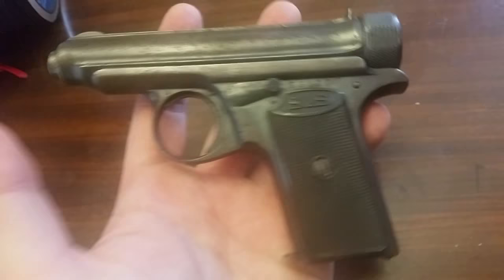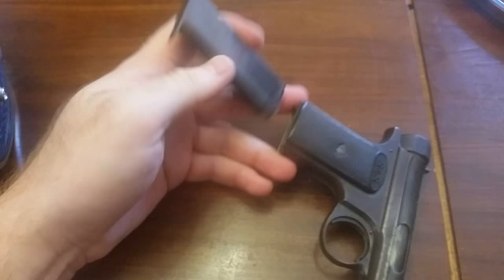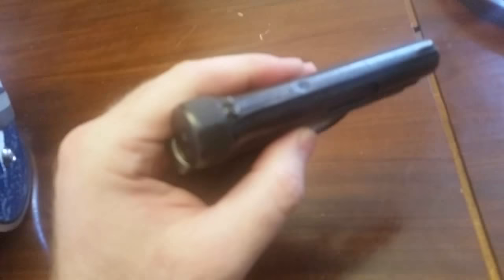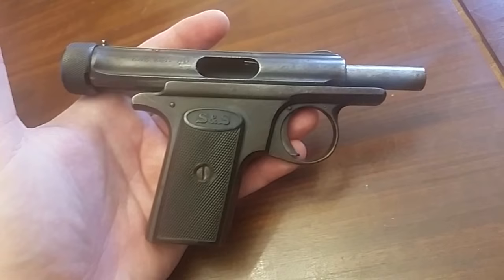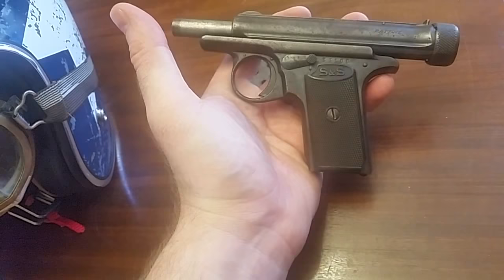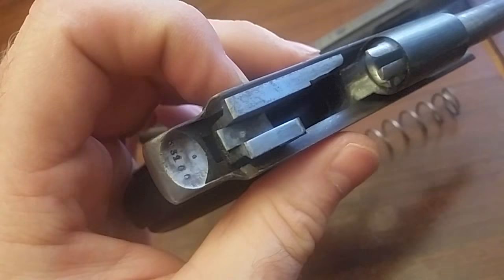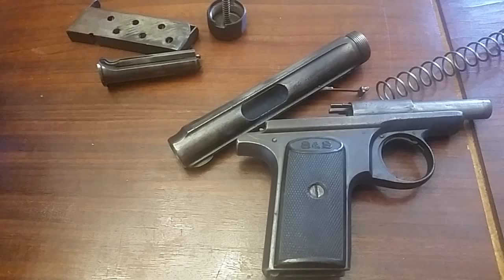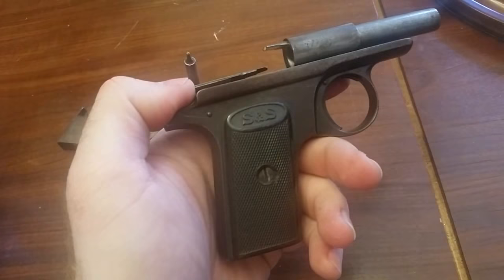Random Gun Video 10: Sauer 1913 hostage standoff gun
in this video we show off one of the more unusual pieces and explain some of the quirks with the trigger assembly and the dead man's trigger